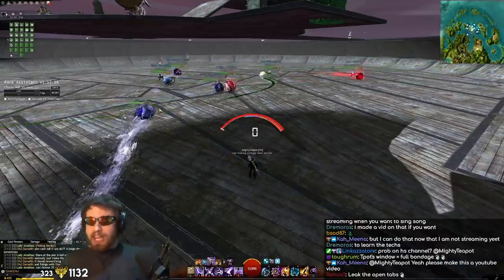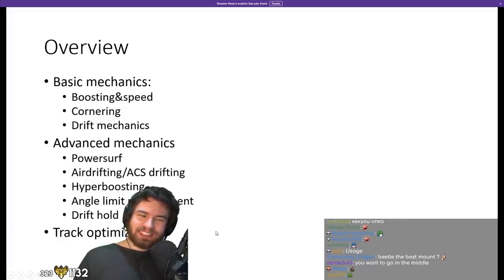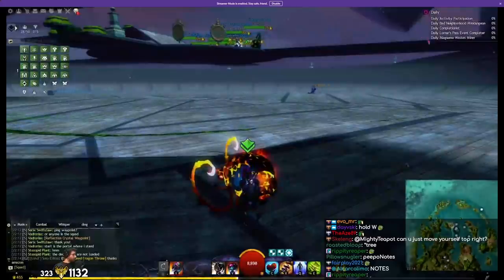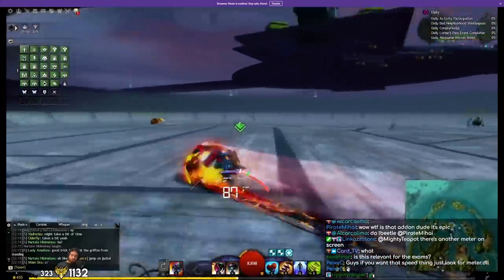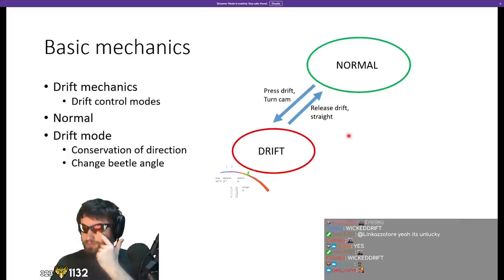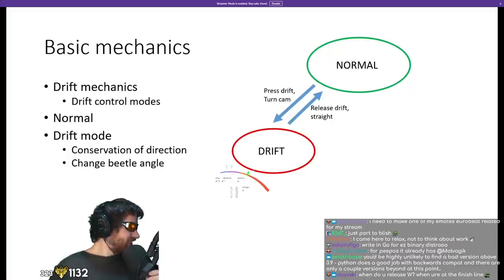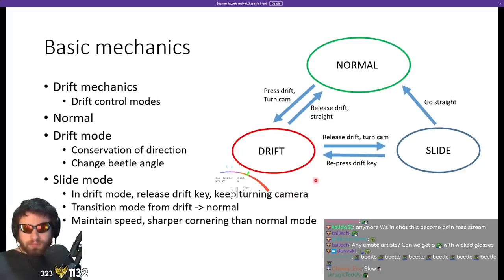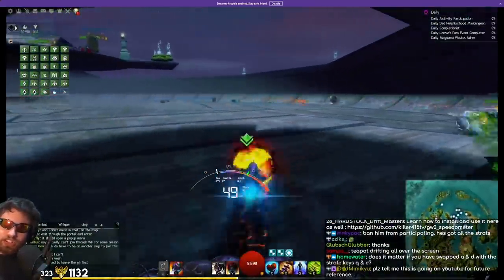Cross Maps In SECONDS! Roller Beetle Mount ESSENTIAL MECHANICS Guide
The Roller Beetle is easily the fastest ground mount in Guild Wars 2, but its true potential is often masked by it being a fairly tricky beast to handle. Learn how to operate this ridiculously speedy mount with a handy presentation from roller beetle race master Garfried!

Want to take your speed to the next level? Join the Beetle Racing League Discord server for tips directly from BEETLE LORDS and all kinds of competitions for fun and prizes

00:00 - Intro
03:07 - Boosting and Speed
04:50 - Cornering and Drifting
07:04 - Drift Control Modes
10:47 - Slide Mode